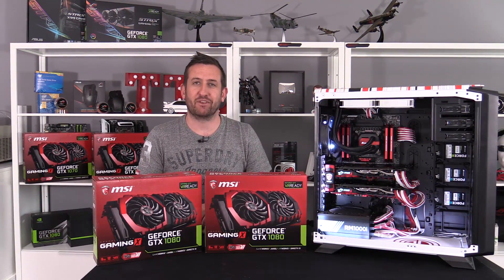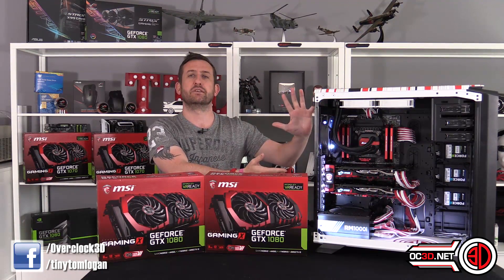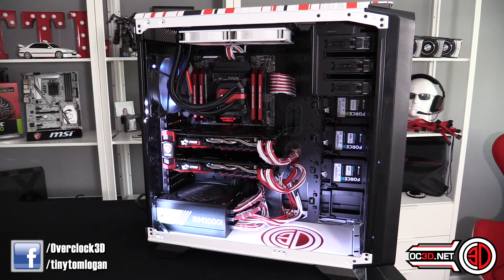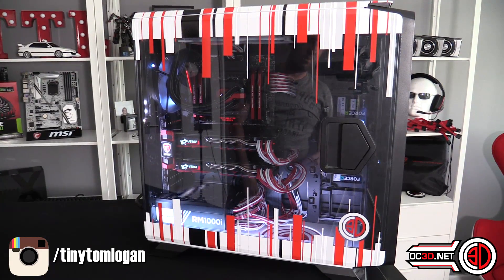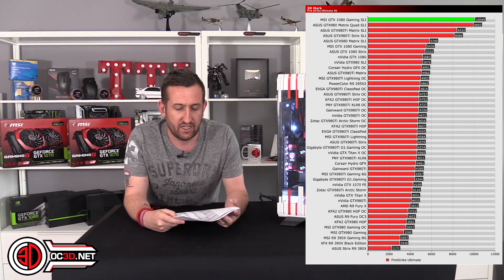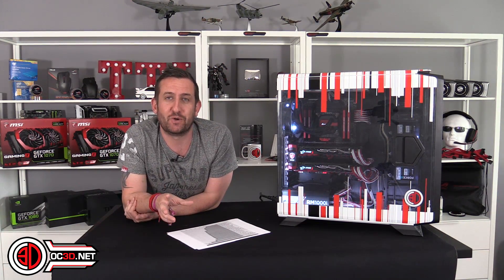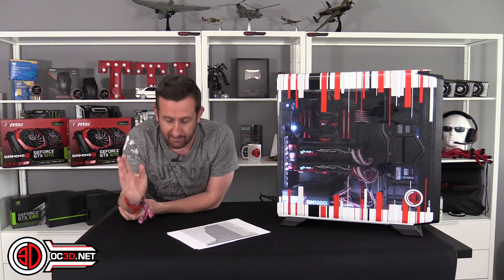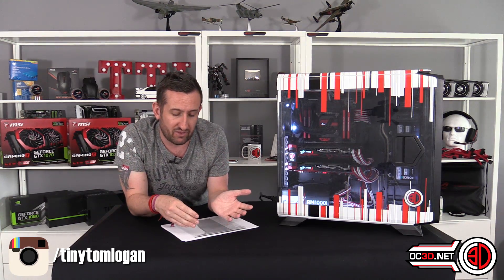MSI GTX1080 SLI Review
Who doesn't love a bit of Overkill, and courtesy of MSI we've got two GTX 1080s to run in SLI and see what performance we can squeeze from them.